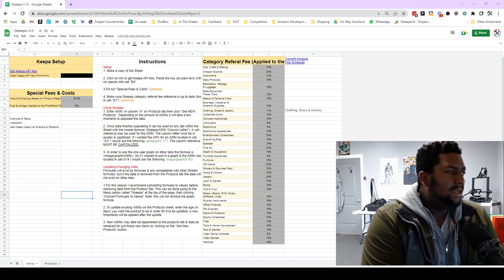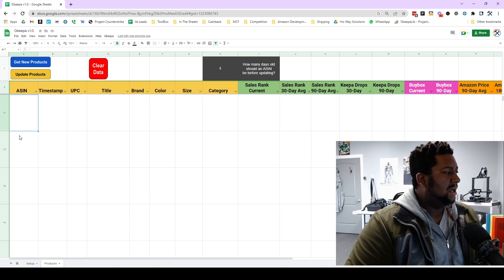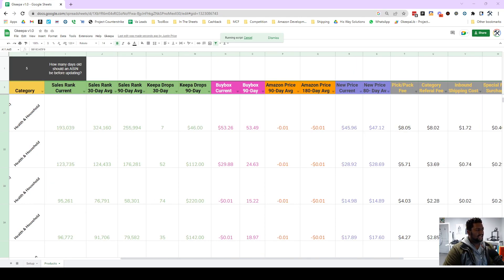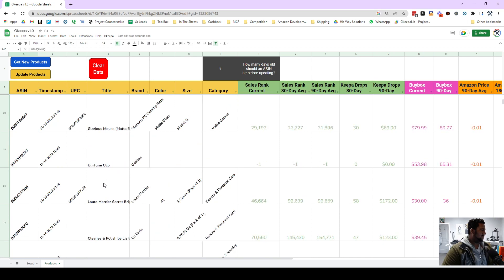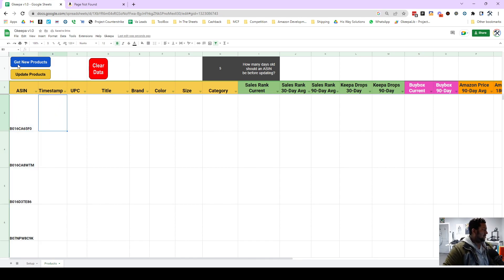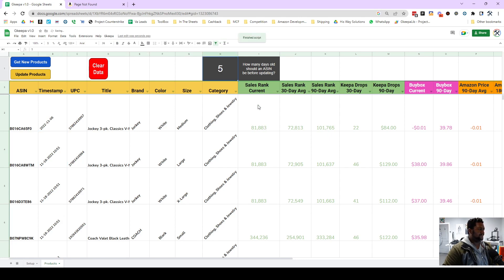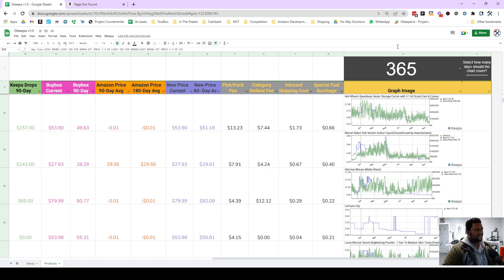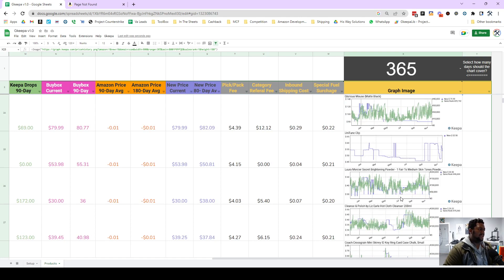How to get Keepa information into Google Sheets for Amazon FBA Sellers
Gkeepa is what you get when you need the vast amount of data that Keepa provides but inside of Google Sheeets.

In this video I breiefly go over what Gkeepa.

Thanks!